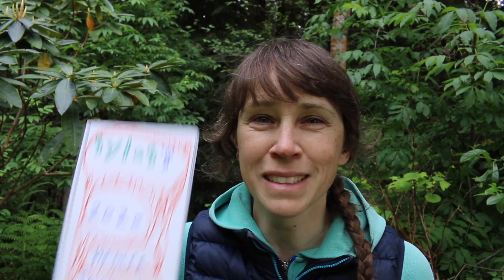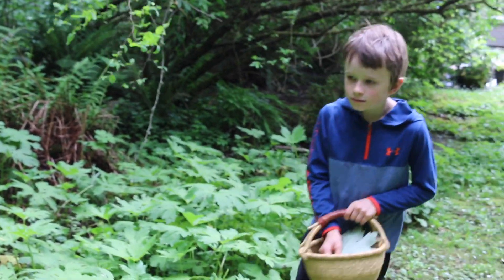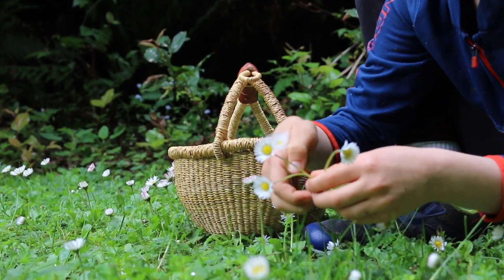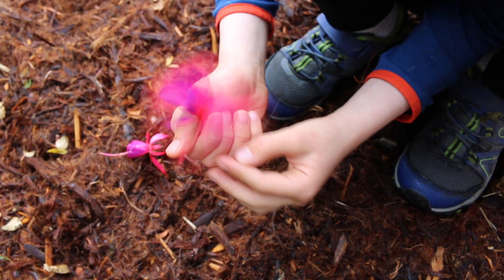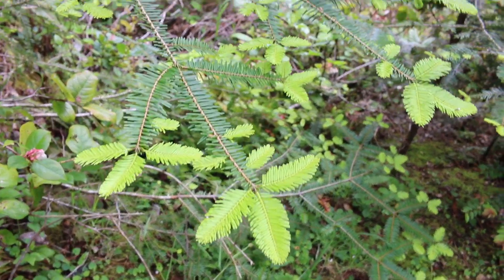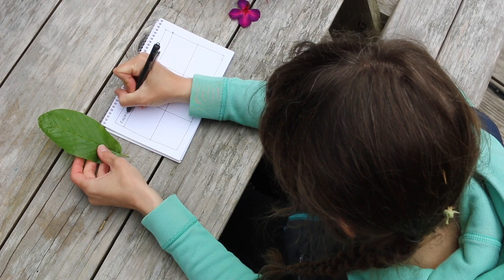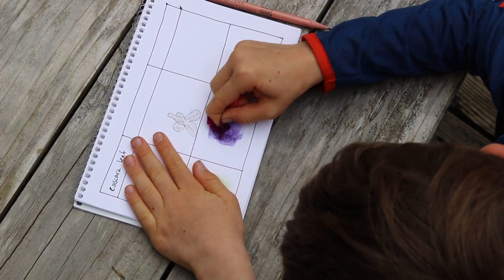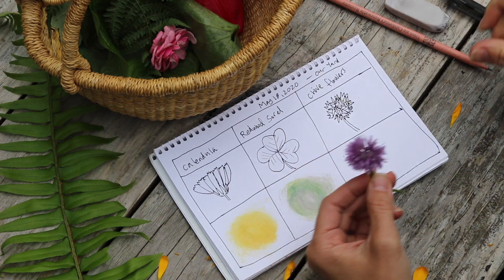Color Smash! - A Nature Journal Activity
Do you like smashing things up to see what's inside? Then you'll love this mission: collecting a palette of colors from things you find outside! Grab your nature journal and let's go exploring.

ARE YOU A TEACHER?
Each video is made specifically for you to share with families to help make Environmental Literacy an easy (and fun!) part of your distance learning curriculum.

ABOUT US:
Let's TAKE DISTANCE LEARNING OUTSIDE and use whatever speck or expanse of nature we have available as our own learning labs.
At Greenwood Schoolhouse we're parents, science teachers, and environmental literacy specialists sharing ideas for doing just that. We can do this!

See what we're up to and join our newsletter and share the experience with us over on Facebook and Instagram: @greenwood.schoolhouse. We'd love to hear about your backyard discoveries!